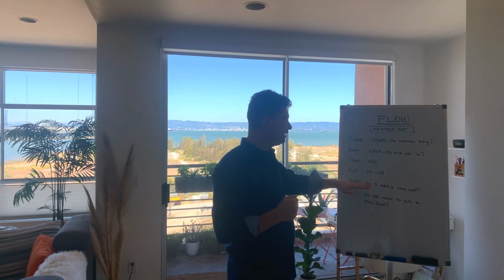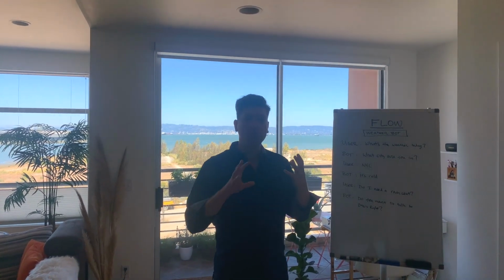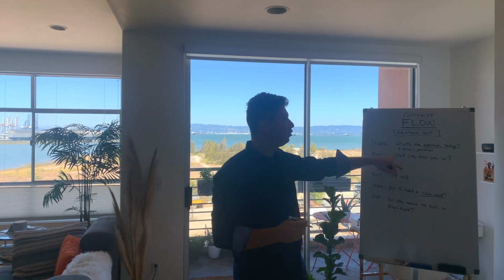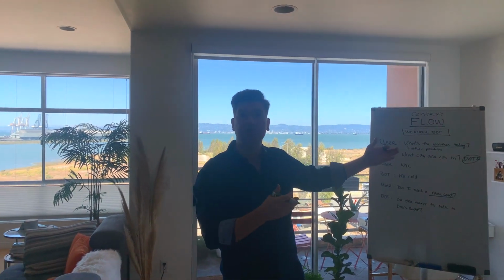Conversational Design: Designing your FLOWS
Topics:
- Learn about your user's needs and preferences
- Gather Data
- Find out what your user needs
- Create Context Based Flows
- Copy-write for the Bot
- Create Bot Personality

Designing your FLOWS Process
Outline. Like most stories and papers, starting with an outline will give you a clear picture of everything that needs to be written. Once you’ve created the strategy for your bot, outline all of the flows you will need to reach your end goal. Know that you’ll need an entry point, but also that there are multiple ways to reach 1 question. This will be the “bones” of the bot, and when you begin drafting the copy for each flow, you will likely find new paths that need to be added to the flow to continue the conversation in a natural way.
Flow Map. In addition to an outline, creating a flow map is the best way to see how the conversation connects. Are there points in your bot where a question can be re-asked, or where a user will be redirected to another point in another flow? The more flows you have, the more complicated your map will be, but this is a great way to communicate your conversation strategy to your client, and will serve as your guide as you write your script out. I like to use Draw.io or Lucidchart to create a flow map.
Script. Once you have the outline and map, you can begin expanding the script. I find it easiest to start with the concrete flows you know will be within the bot (that you should have outlined), and while you’re writing, keep track of any points where the user may get confused, or want to have a different answer than your linear story. These will eventually expand to additional flows. I’ve created my own script template in Google Sheets and made it available for anyone to use. This is what I use to write every single script!
4. Main Flows. The main flows are the 1–3 main “tracks” your user can go down to complete the goal of the bot. These will be the most robust parts of your script, and likely intersect at some points. One way to think of it when building your outline is that the main flows represent chapters of the script.
5. Hello, Goodbye. It may seem simple, but the first impression of your bot is crucial. Especially if you are obtaining users through advertising, when they initiate the bot, the experience should extend from the ad. Also, you will need to create the exit experience.
6. Catch All State. This is that personality play I mentioned earlier. No matter how perfectly you write the script, it will fail. Be it a flaw in the technology, use case you may have not thought of, or the most likely, someone intentionally trying to break your bot. Having a creative solution for saying “oops, we fucked up, let’s try again” is one of the most powerful things a conversation designer can do. Consider what the bot replies, how it tries to put the user back on track, where it would put that user in the flow, and what happens if the bot fails more than once.